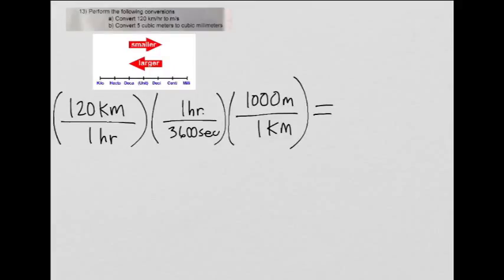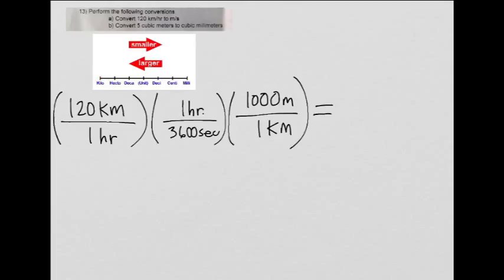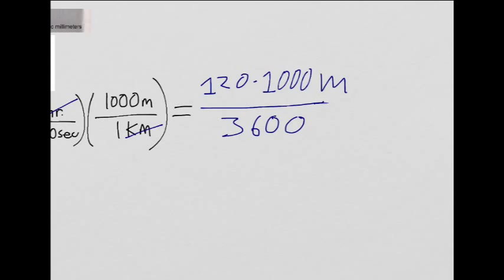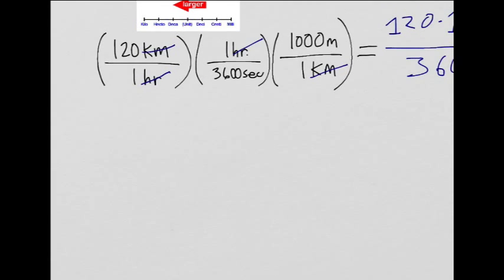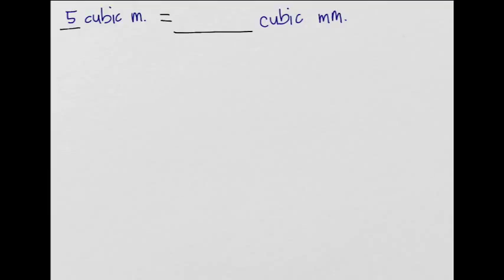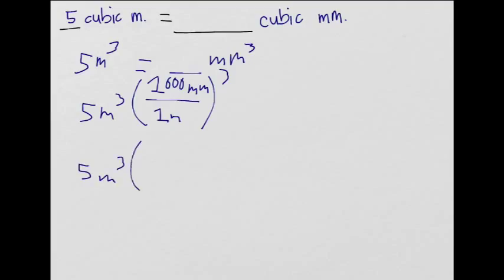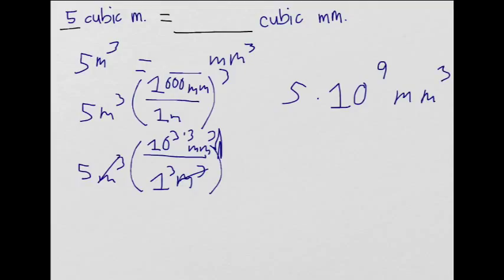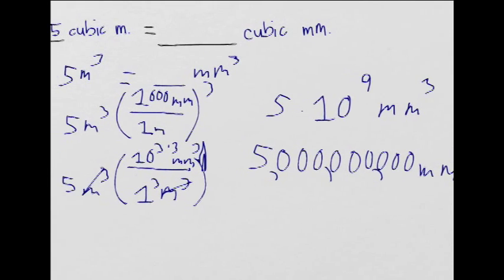Practice Problem - Converting Units using cross multiplication